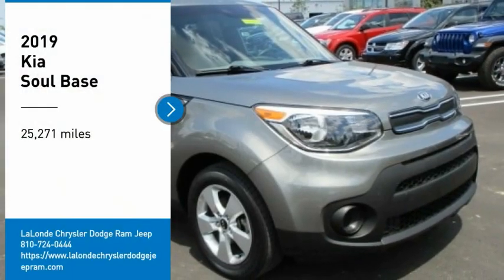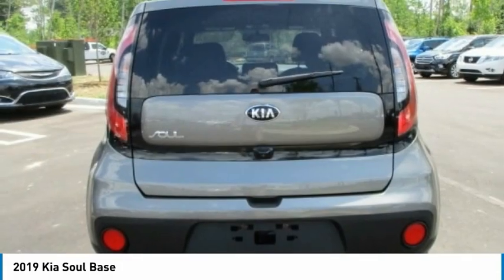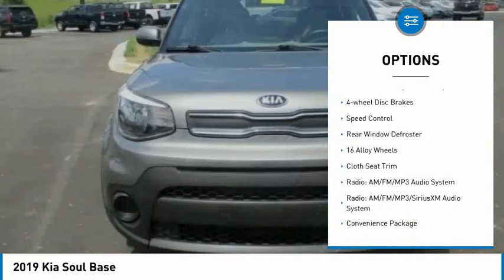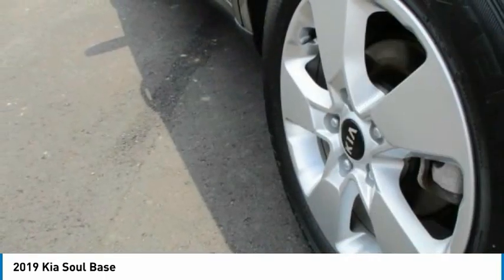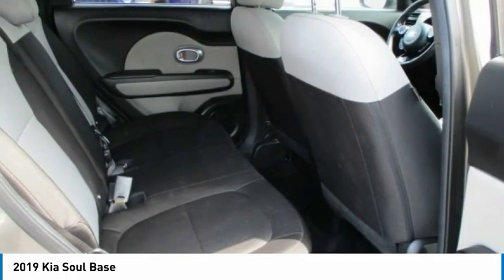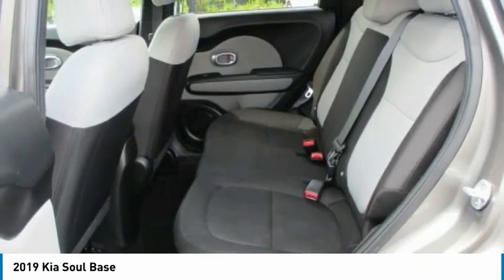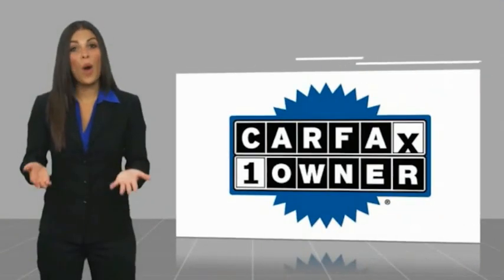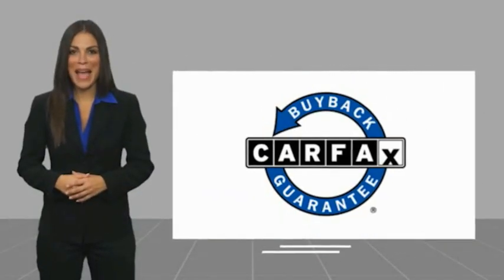2019 Kia Soul MGC051A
2019 Kia Soul Base

2093 S Van Dyke Rd

*U Connect.brbrbrOdometer is 14605 miles below market average! 26/31 City/Highway MPG 2019 Kia Soul Base Titanium Gray FWD 6-Speed Automatic with Sportmatic I4